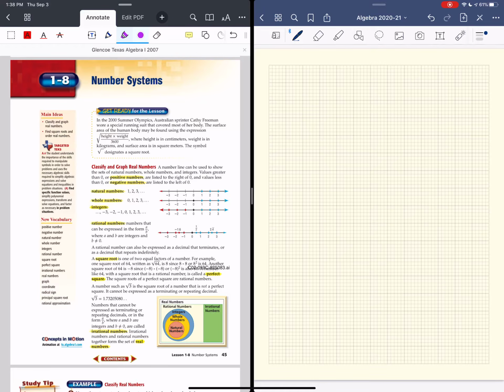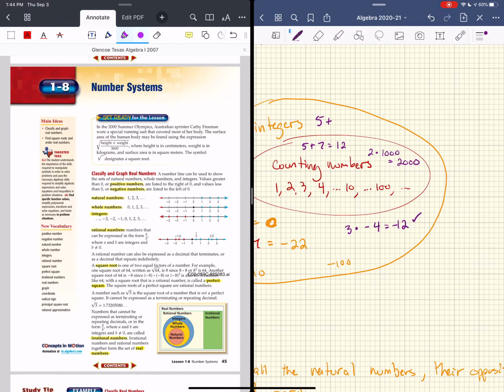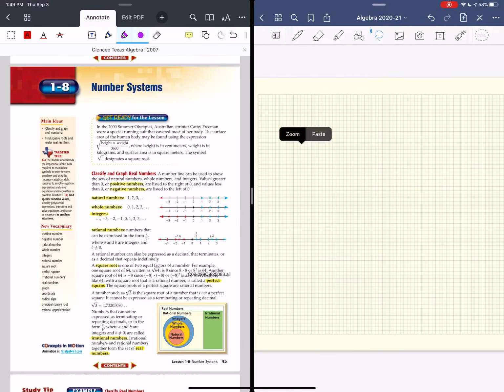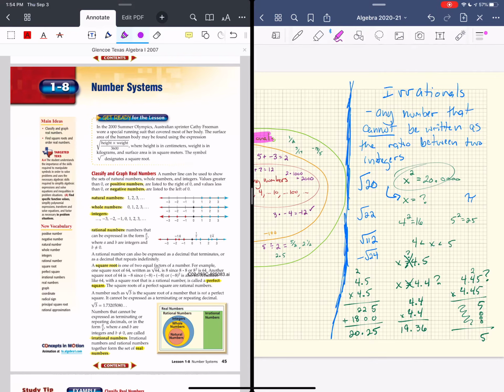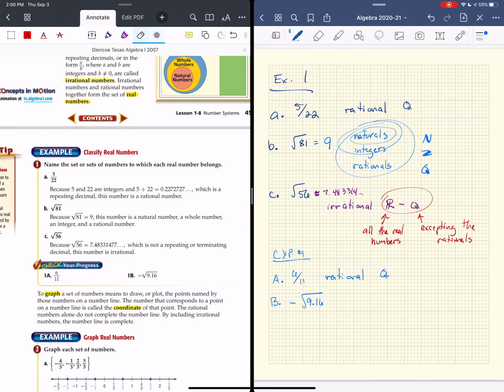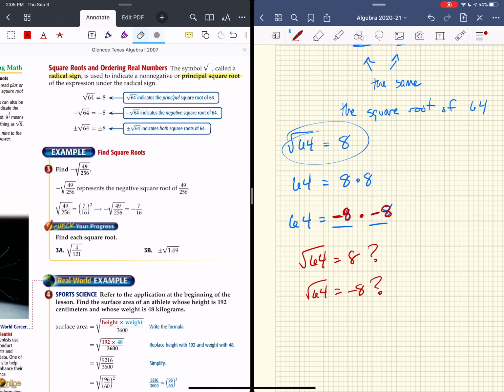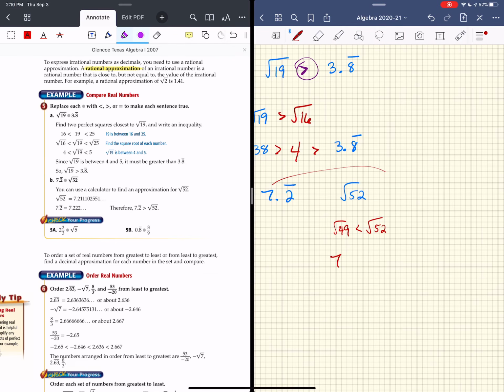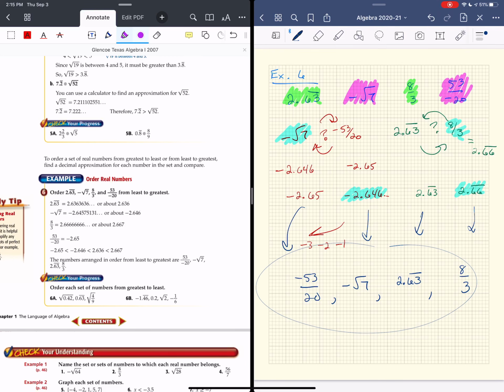The Real Number System // Lesson 1-8 [Glencoe Texas Algebra I]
When human beings run into mathematical barriers, we invent new kinds of numbers to help solve the new kinds of problems. This lesson covers all the kinds of numbers we needed through about 1500. This is a screencast of the content and examples from the Glencoe Texas Algebra 1 book, lesson 1-8.

0:00 - And so it begins
1:34 - Building up from the Naturals
3:43 - The Integers
6:04 - The Rationals
11:48 - The Irrationals
17:57 - Example 1
22:10 - Example 2
27:55 - Example 3
30:31 - Example 5
34:34 - Example 6